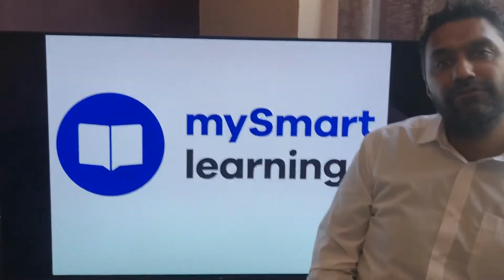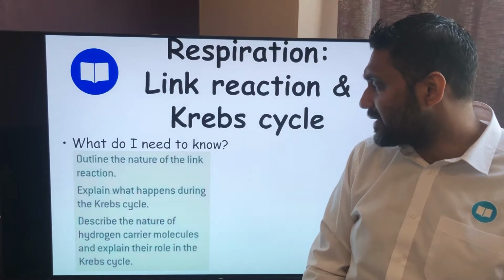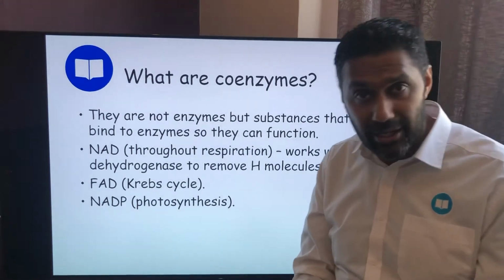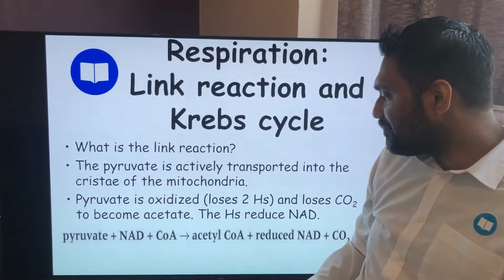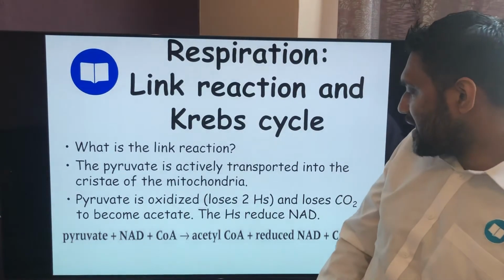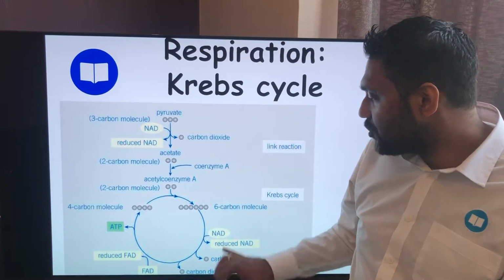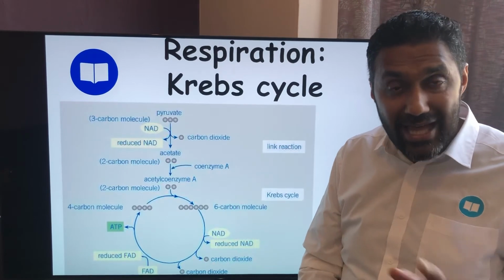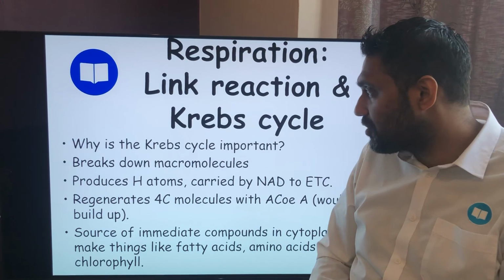Link reaction & Krebs cycle (Aerobic respiration)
A Level Biology / Aerobic respiration